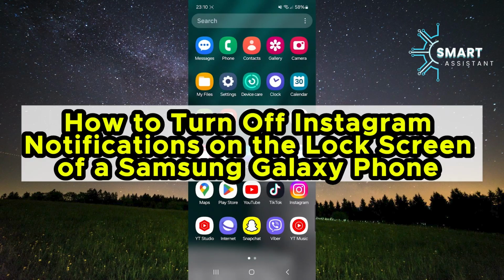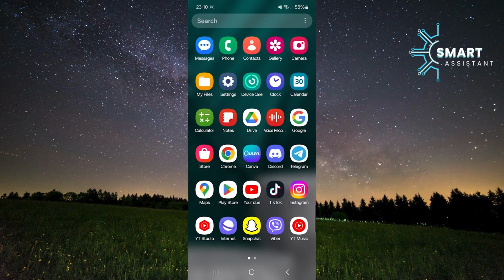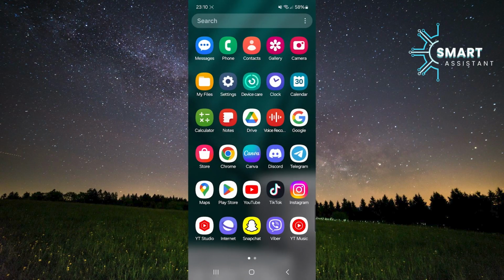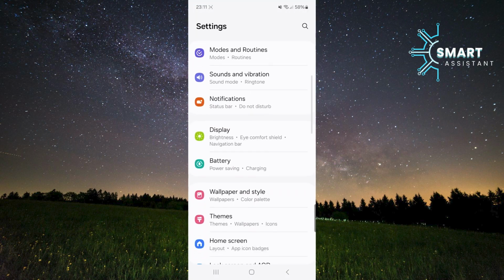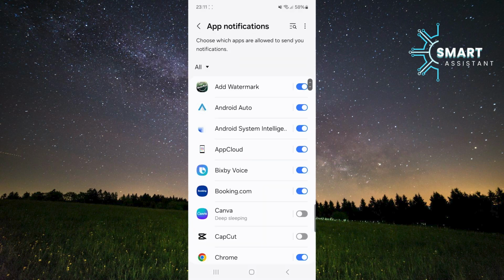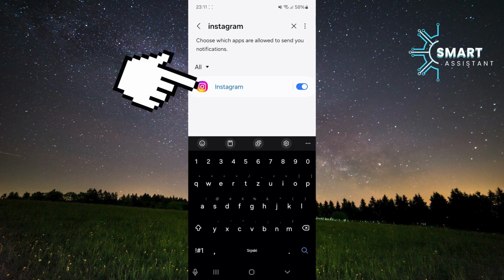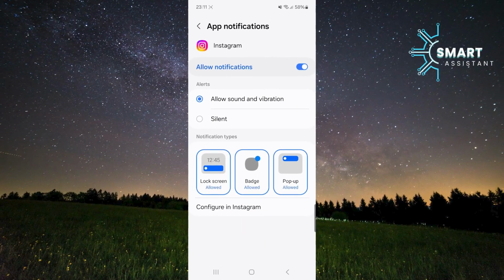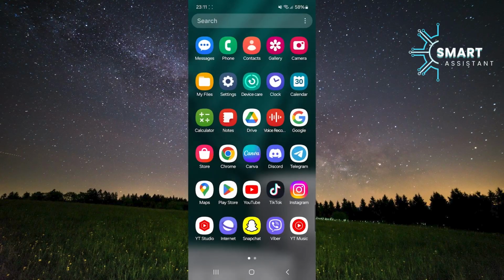How to Turn Off Instagram Notifications on the Lock Screen of a Samsung Galaxy Phone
In this guide, I will show you how to turn off Instagram notifications on the lock screen of your Samsung Galaxy phone. If you want to prevent notifications from appearing on the lock screen, thereby maintaining your privacy and reducing distractions, this tutorial is perfect for you. Follow my simple steps and stay until the end of this video.